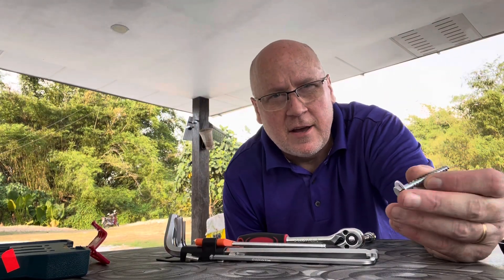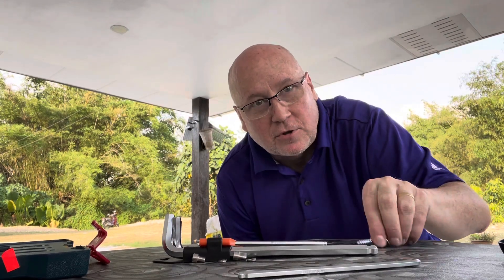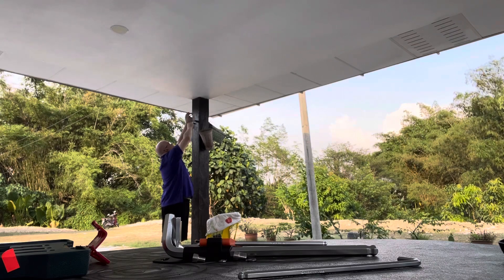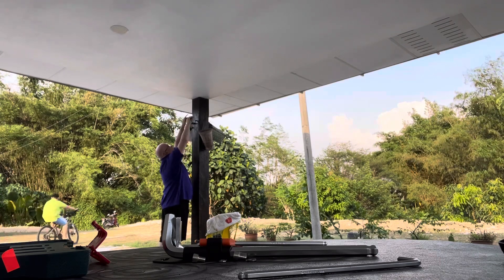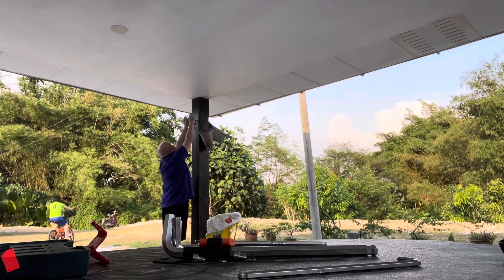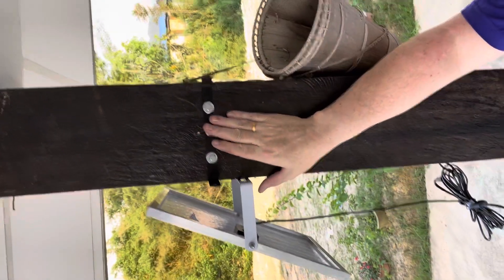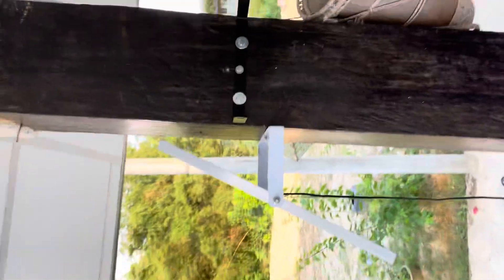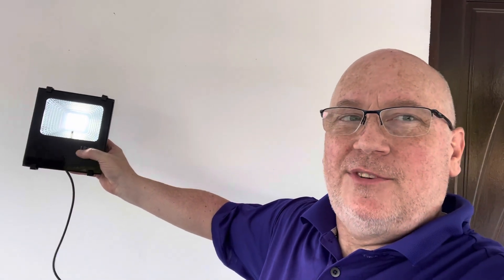Making the most of hardware from the store. Use washers. Drill carefully. Hand tighten.